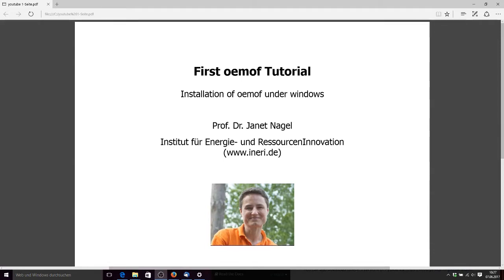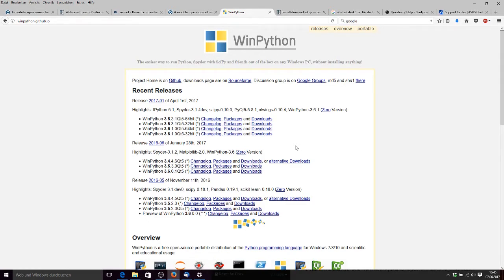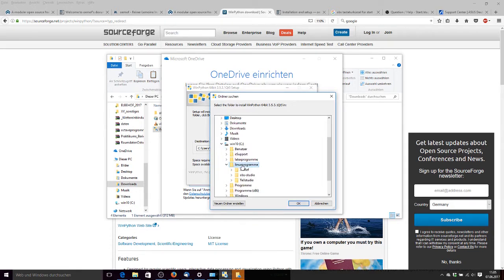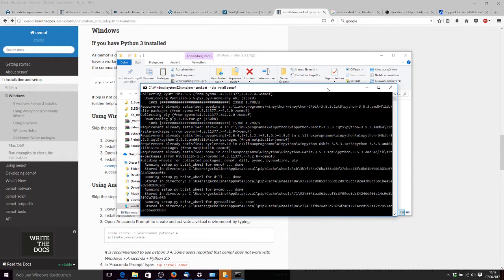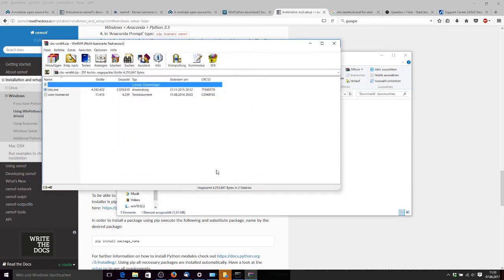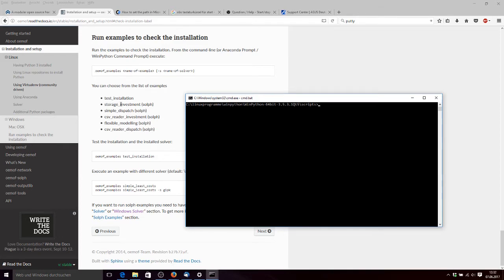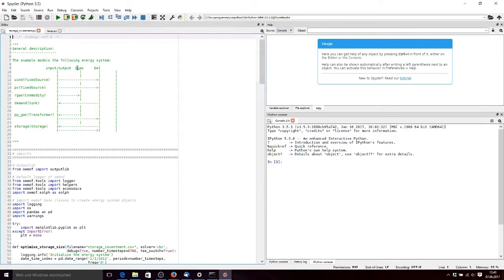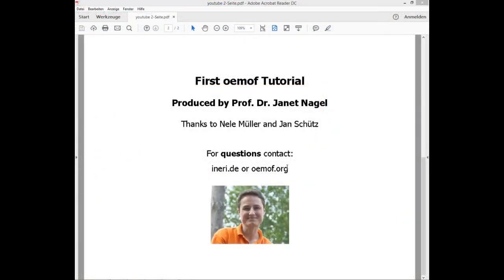oemof installation under windows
1:10 download WinPython - first step
6:08 installation oemof
7:27 installation solver - second step
9:07 change path variable
10:56 run example to check the solver
12:32 use the program Spider to run energy models - fourth Step
15:01 installation further libaries - fifth step

Oemof is an open source optimization program to model energy supply systems. You can follow questions like where in my country do we have to build up power-to-heat plants in future. You can optimize for example the costs or emissions.
For this here you will get informations how to install oemof under windows.

The installation follows the five steps:

1. Installation of the programming language WinPython
2. Installation of oemof
3. Installation of a solver
4. Test the solver
5. Installation of further libaries